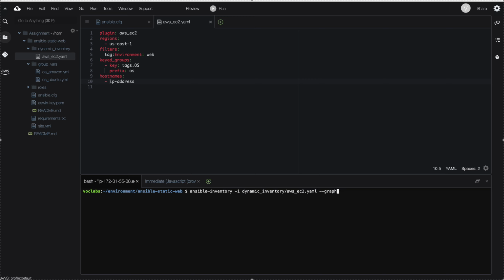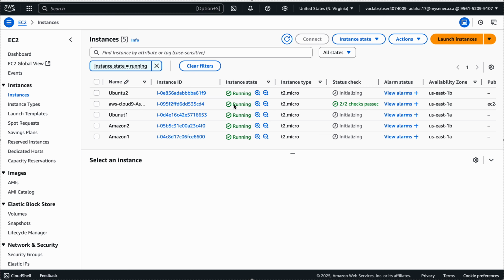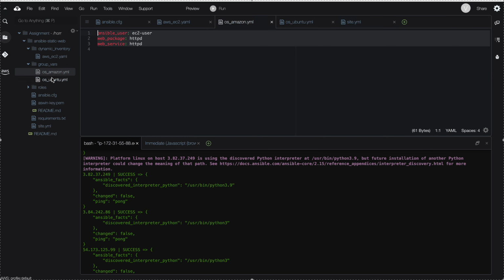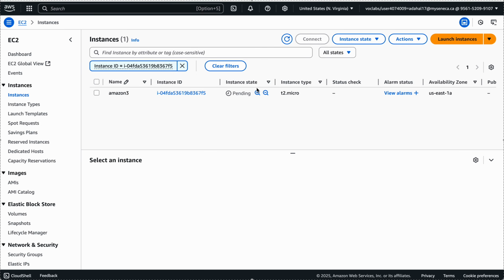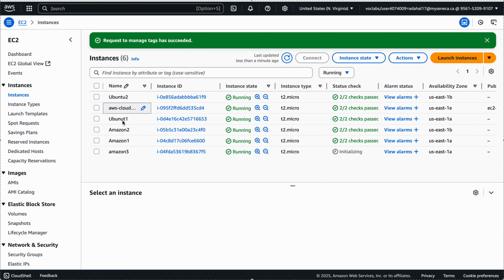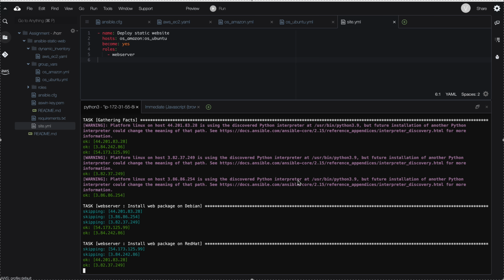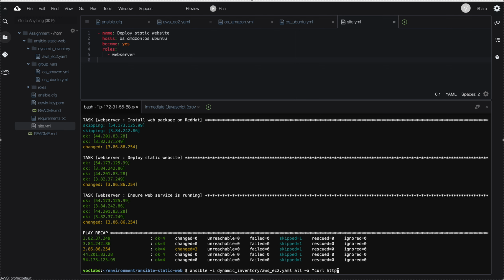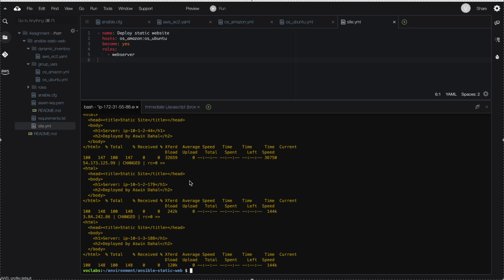Ansible EC2 Deployment - Aswin Dahal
Class Project of Cloud Automation and Control Systems